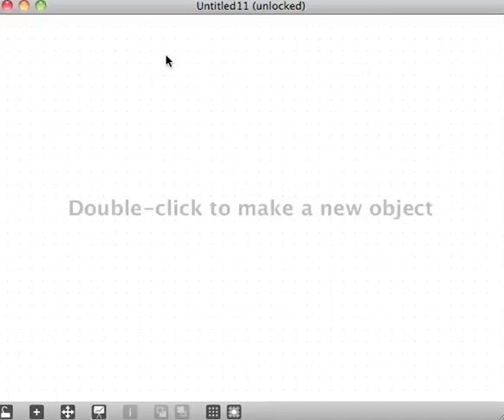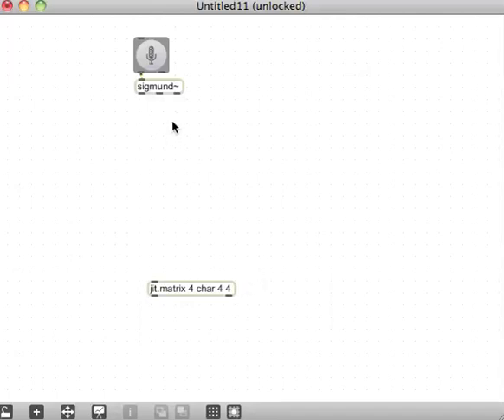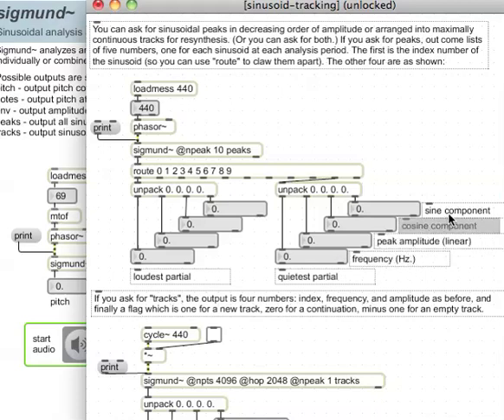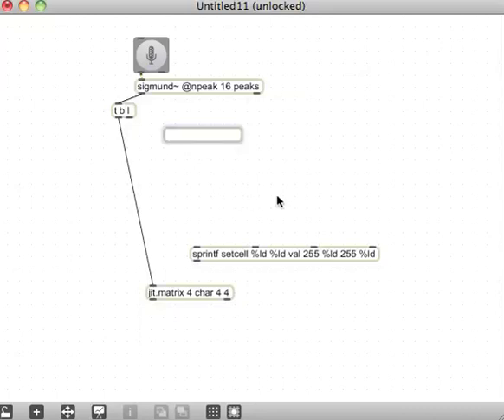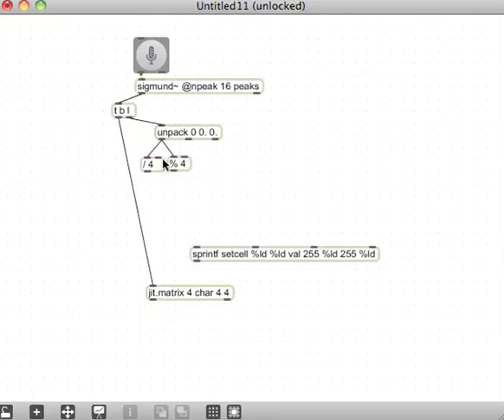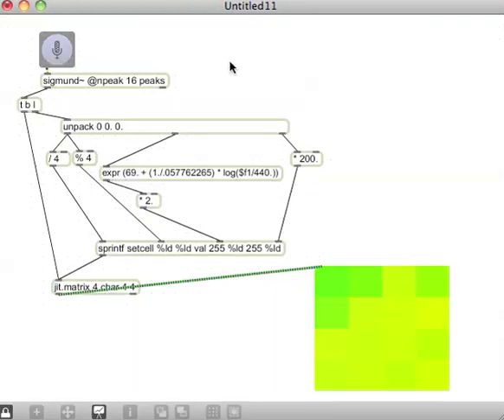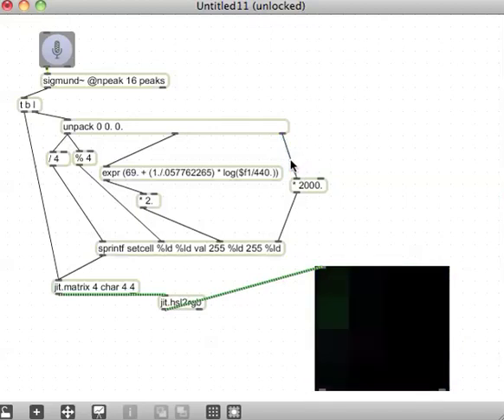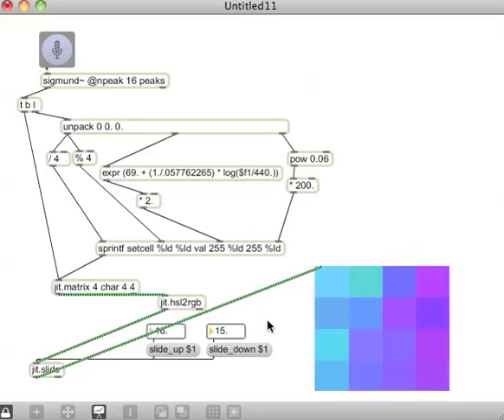Patch A Day 1 - Color Organ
This is the first of a series of Max patches I will demonstrate.